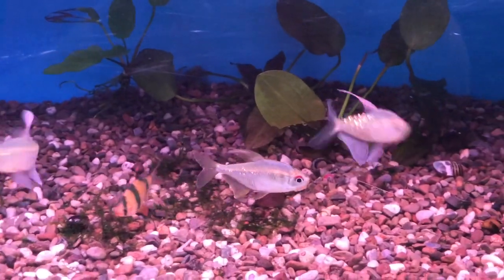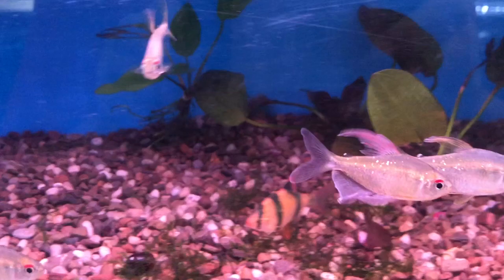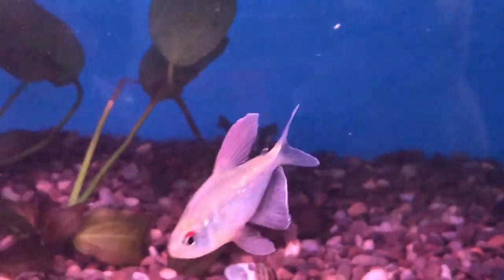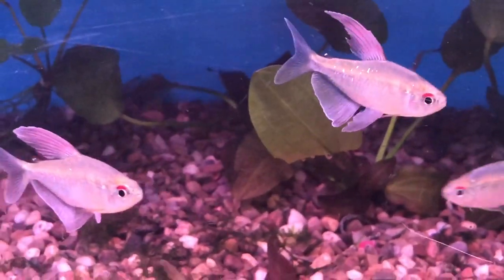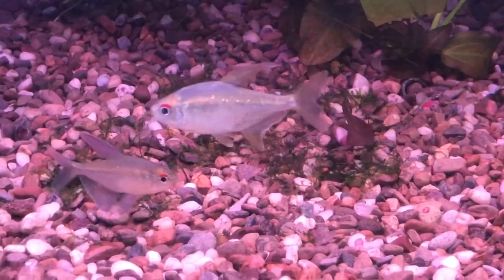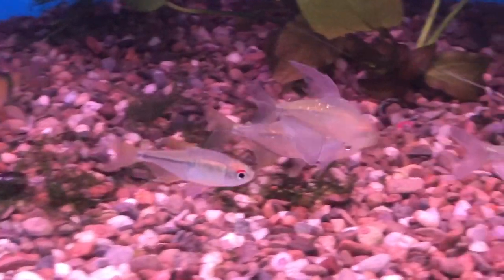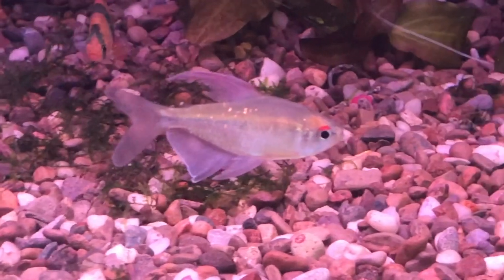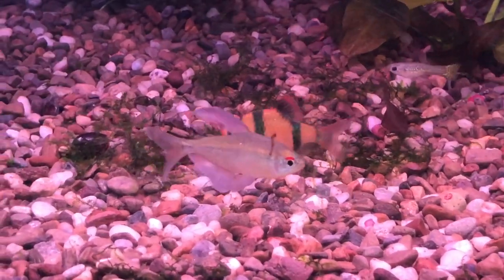Two Minute Tuesday. Diamond Tetra, Moenkhausia pittieri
Species profile of the diamond tetra, Moenkhausia pittieri